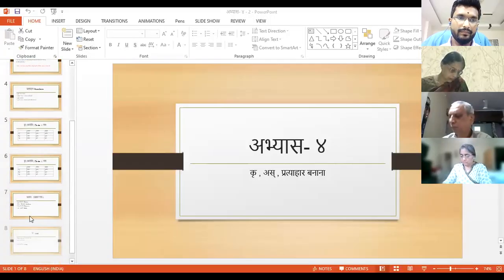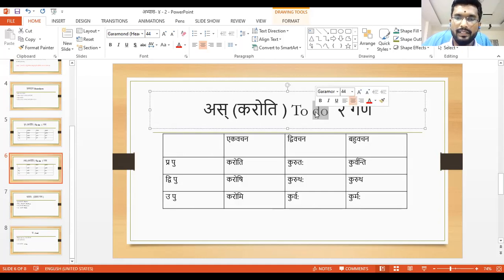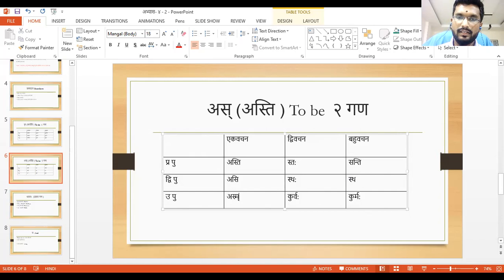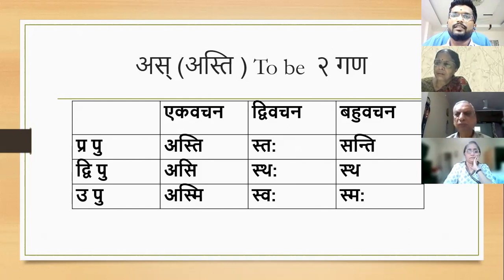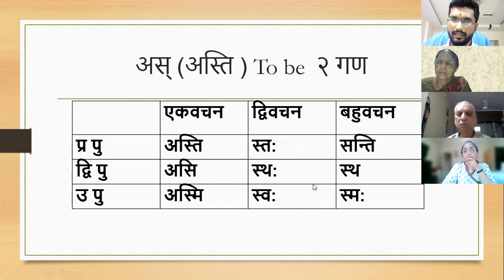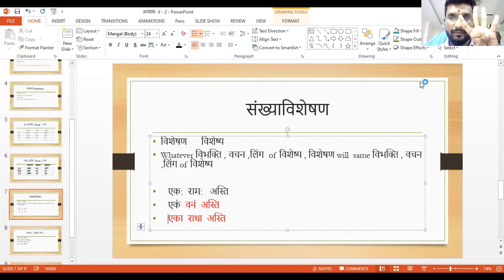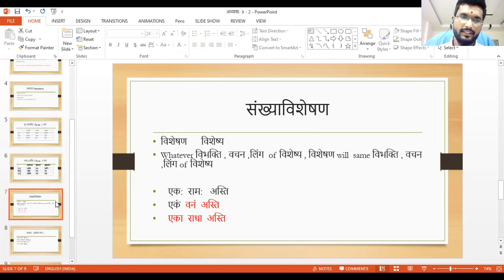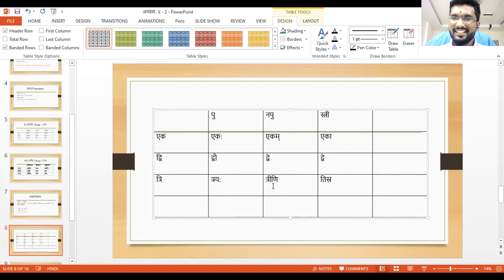रचनानुवाद(४.३)_वसंत_पाटील